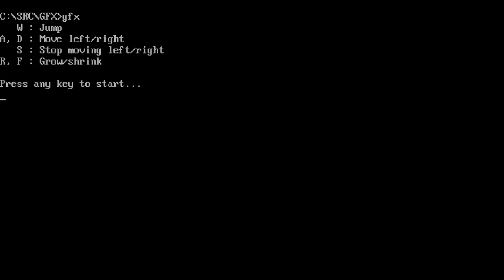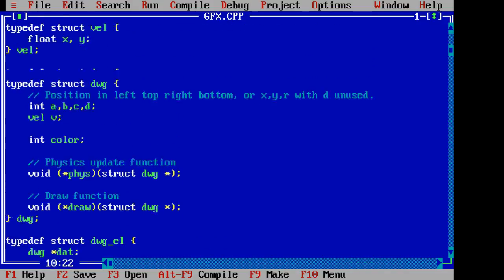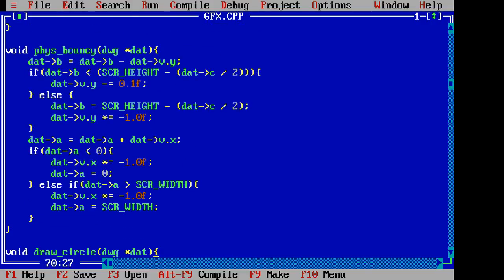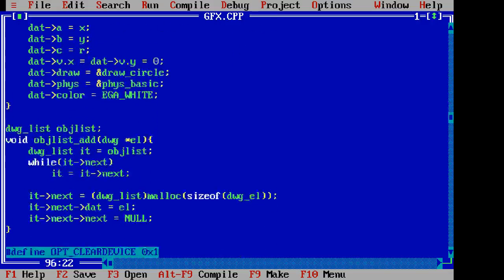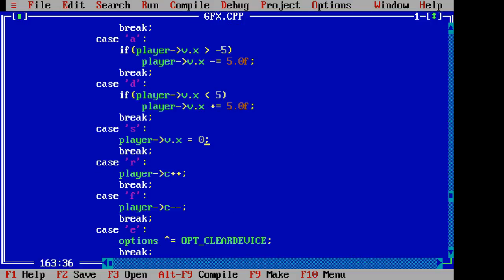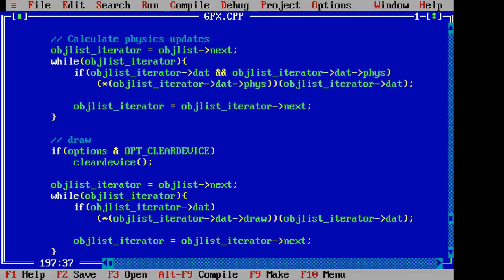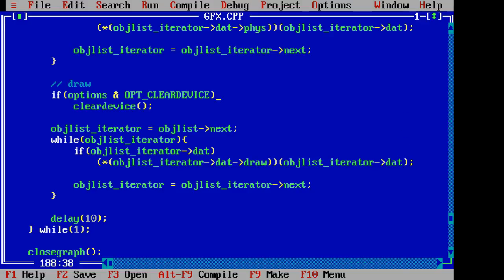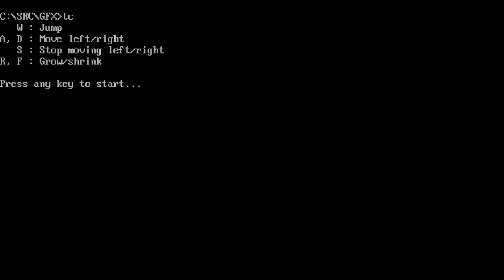Bouncing Balls - Turbo-C++ EGA Graphics Demo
A quick demo of DOS graphics, using Turbo-C++ in EGA mode to draw some bouncing circles.